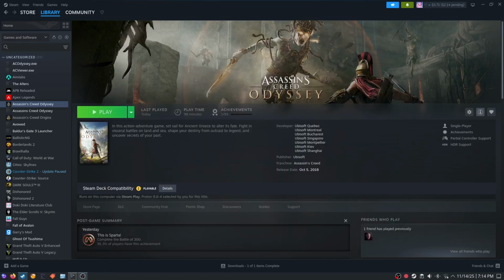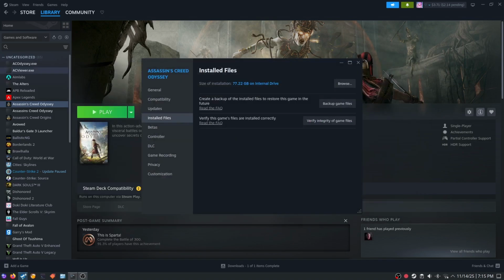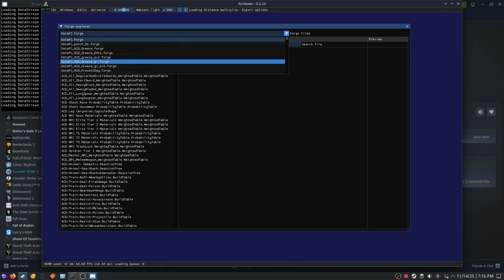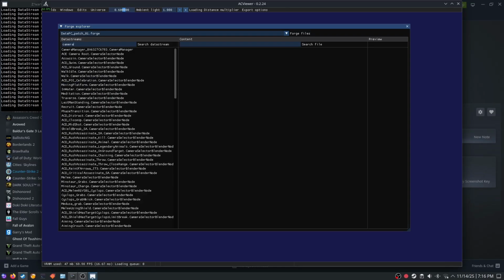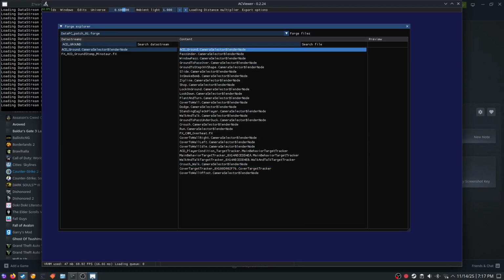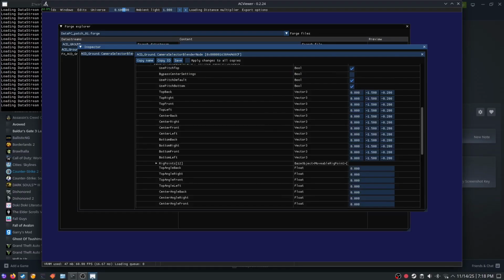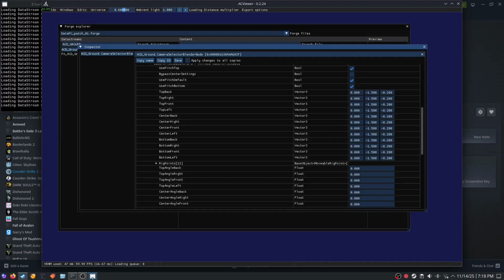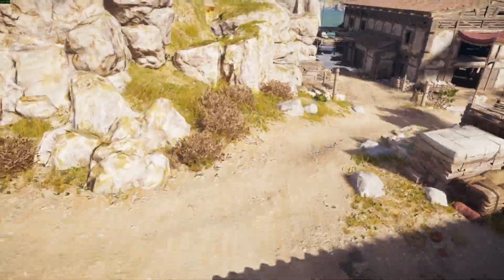How To Mod Assassins Creed Games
This is a fast tutorial on how to get started making mods for assassins creed games.

Links:
My Close Camera Mod: